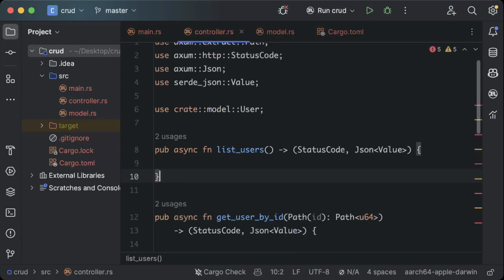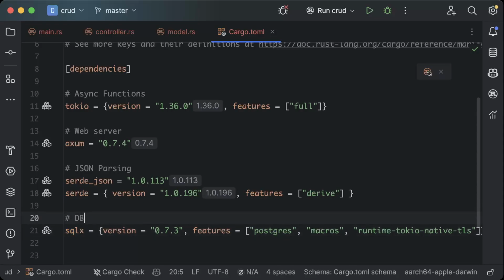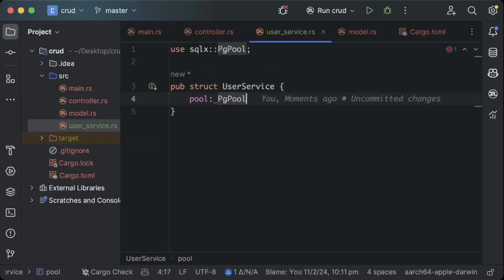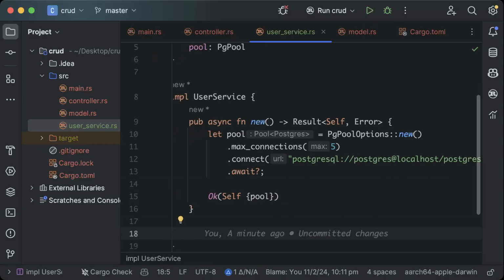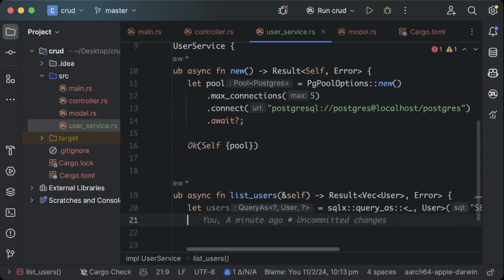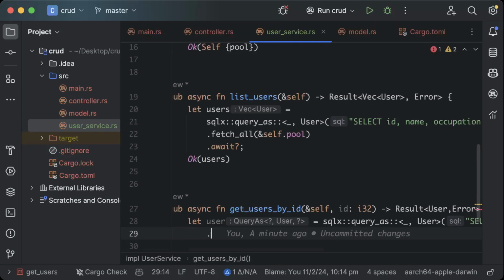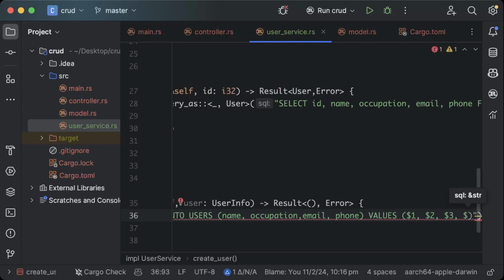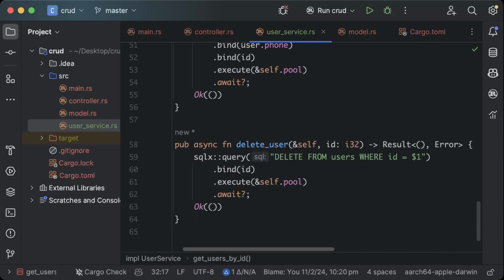CRUD App | Part - 2 | Add Service Layer & Connect to DB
CRUD App using Postgres SQL

00:00 Intro
00:16 database
01:02 deps
01:54 update model
02:45 add user service
10:22 outro

    name VARCHAR(255),
    occupation VARCHAR(255),
    email VARCHAR(255),
    phone VARCHAR(20)